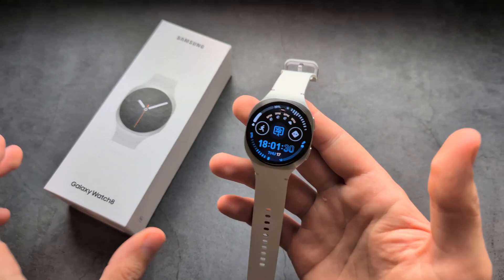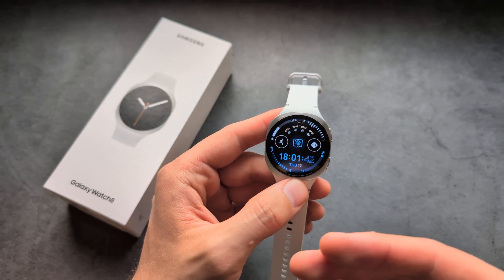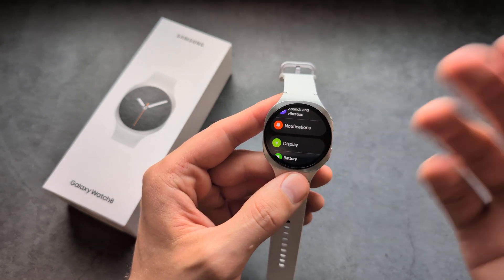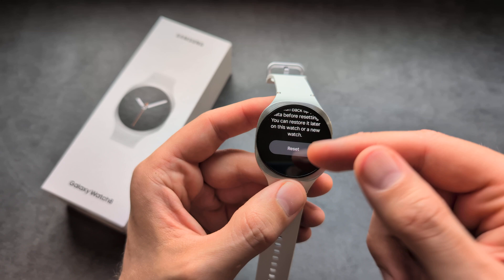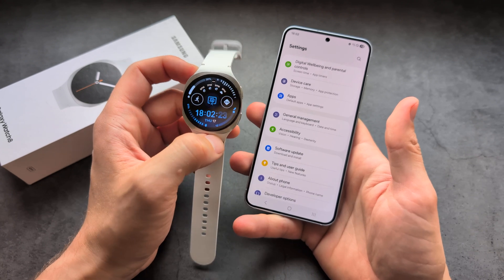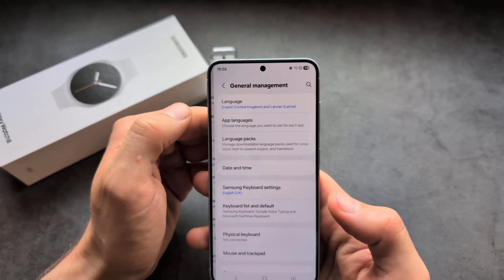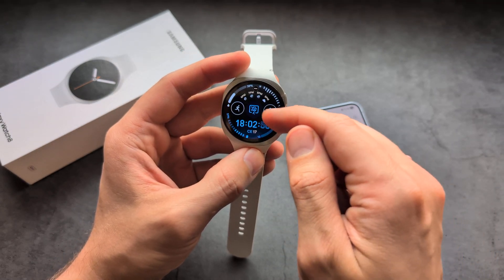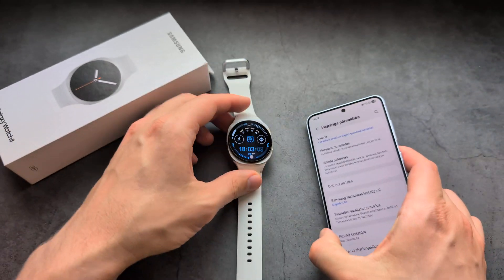How to Change Language on Samsung Galaxy Watch 8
Samsung Galaxy Watch 8 Language Change